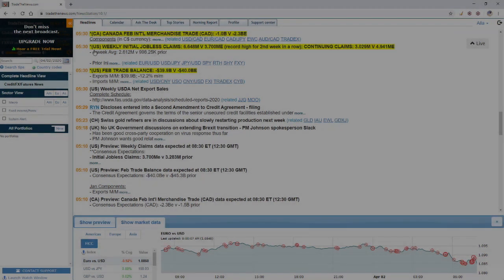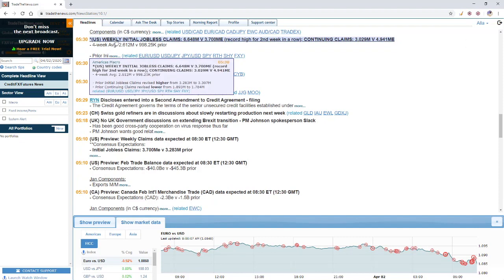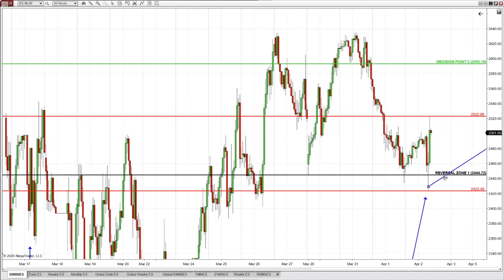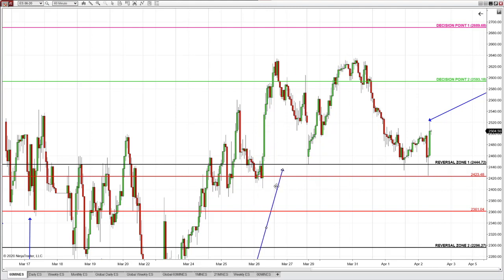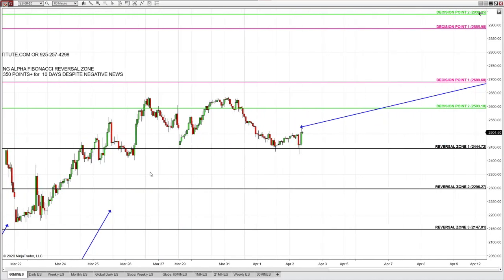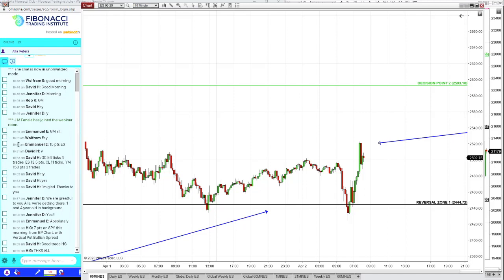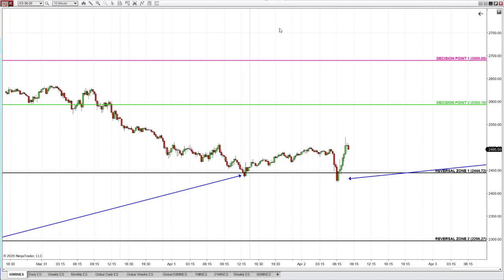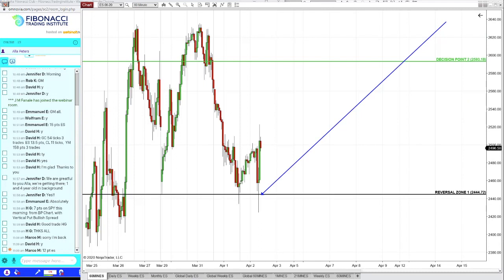S&P Alpha Fibonacci Reversal Rally Post Worst Jobless Claims | Fibonacci Trading Institute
This week once again we witnessed The Importance of Price Action, Not the Negative News Noise.  As S&P E- Mini Future staged flawless bullish rally with Alpha Fibonacci Reversal Strategy despite the worst weekly jobless claims of 6.6 M. Since early March we had been FIRM on Institutional Bullish Support.
This Is Precisely the Reason for Rallies, not collapses post negative news.

Join Us Today and Take Your Trading to an Entirely New Level.